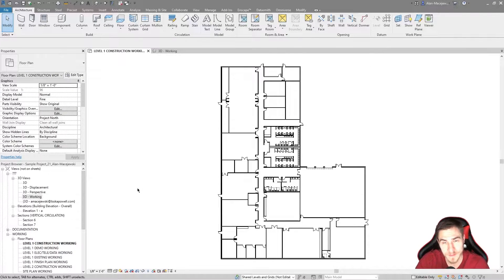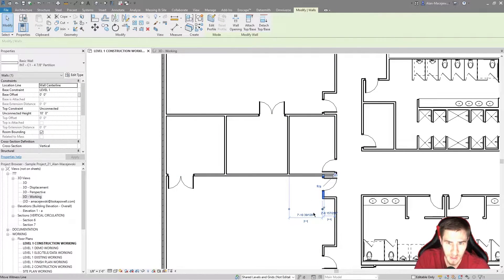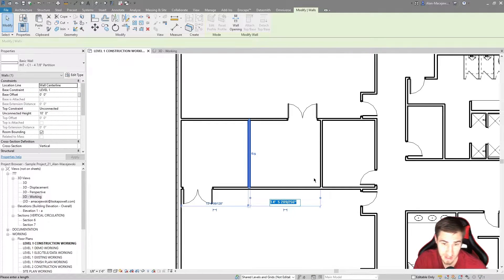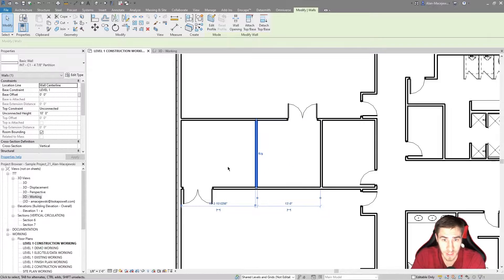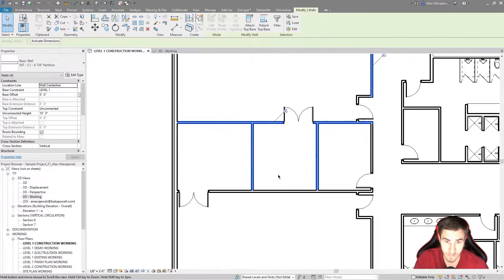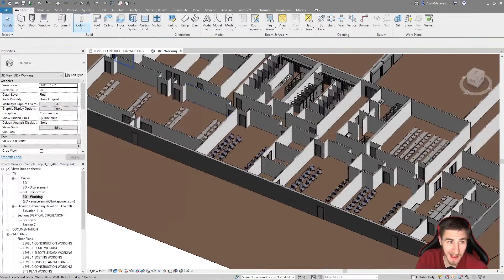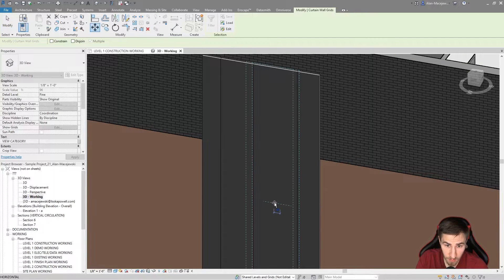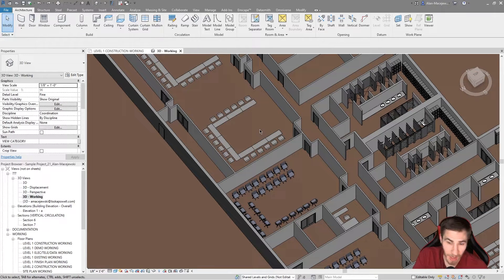How to Activate Dimensions | Revit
In this video, we look at activating dimensions and what you can do once you have. You are able to select multiple objects while making any moves you want with the temporary dimensions.